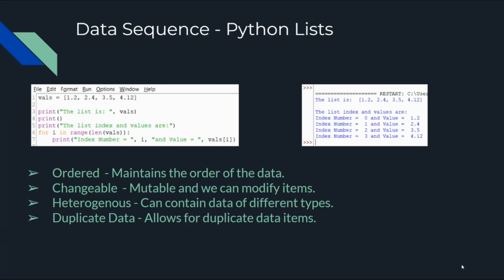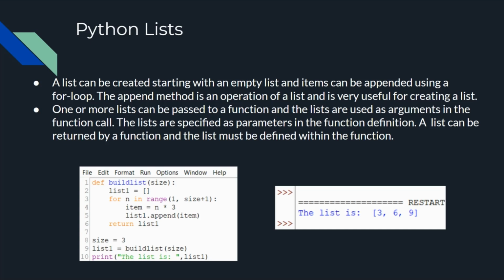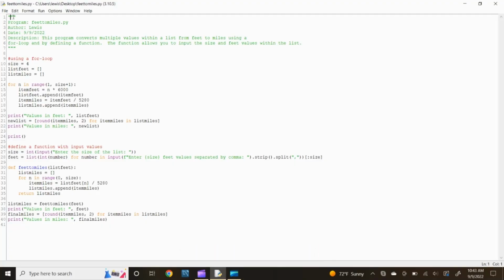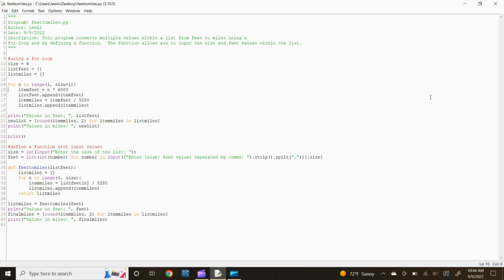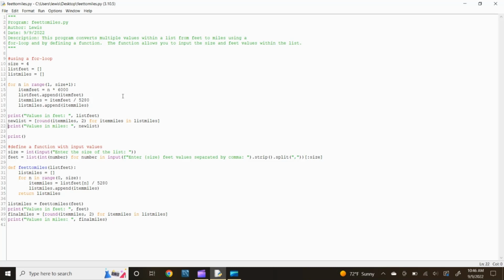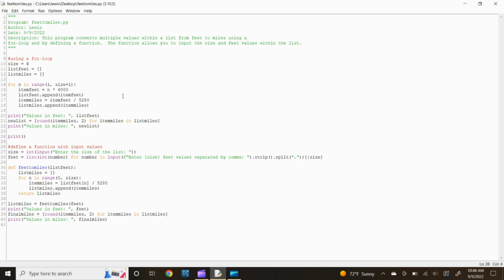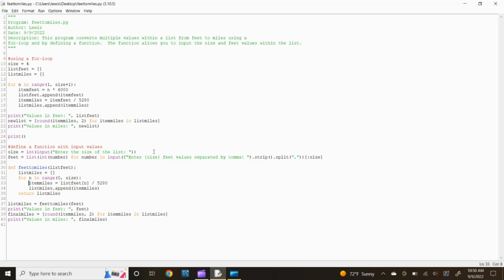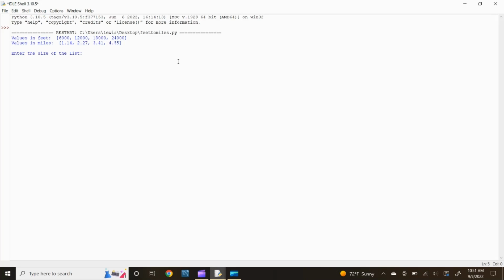Python List Conversions - Data Structures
This video is a short tutorial of how to convert all values in a Python list from feet into miles.  The first list conversion uses a Python for-loop and the second list defines a function that allows you to input the size of the list and the feet values.  Best Viewing Video Quality - 1080p HD